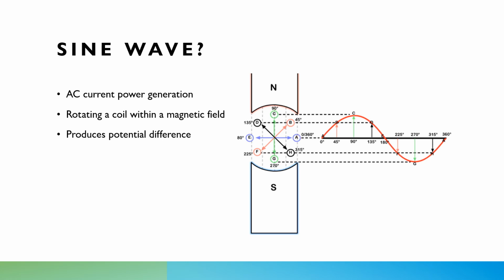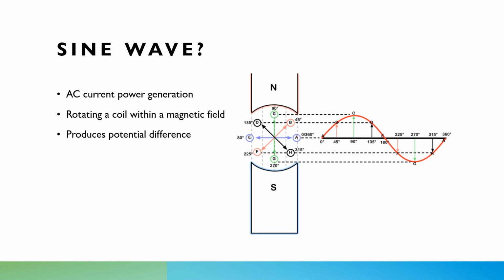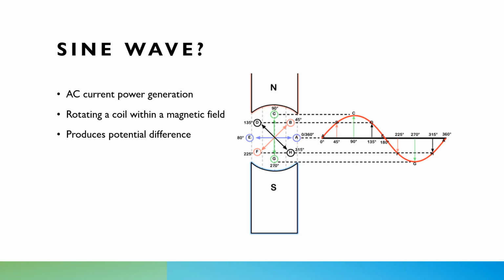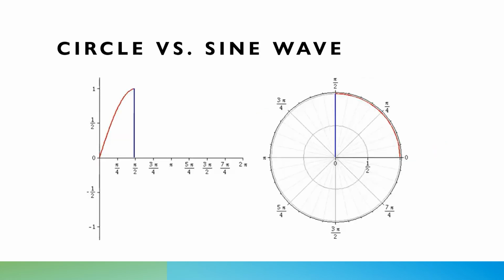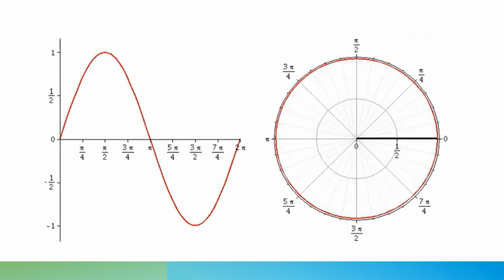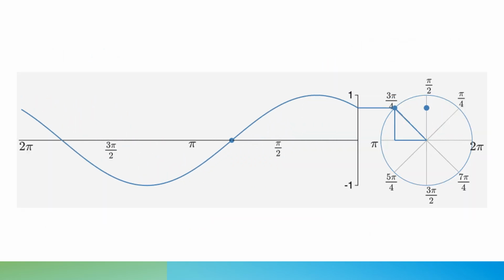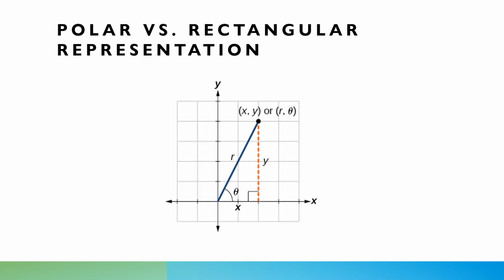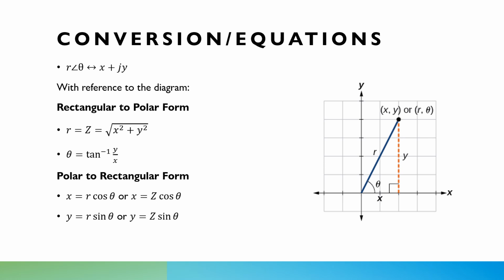Topic 18 - Polar/rectangular representation of a sine wave